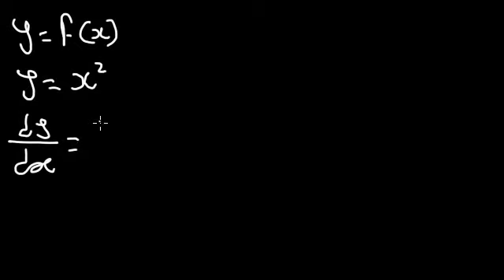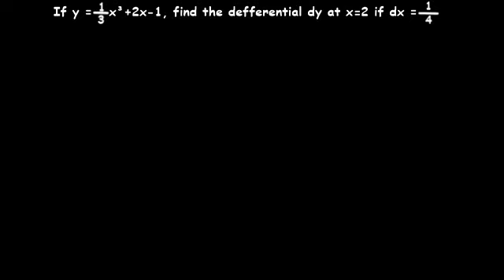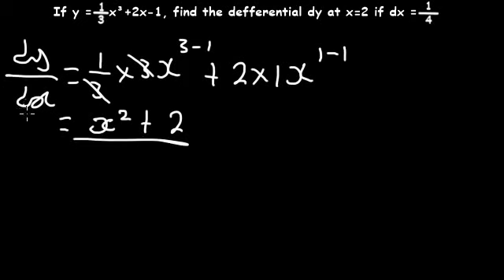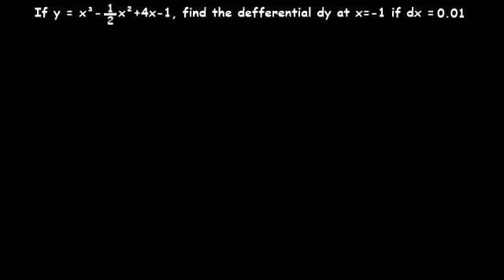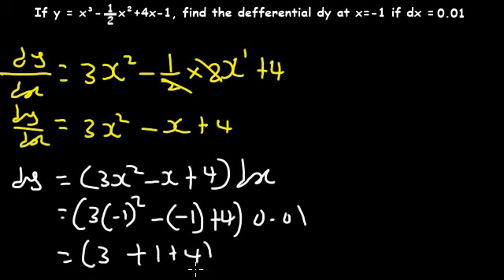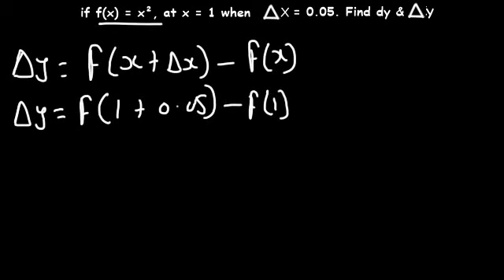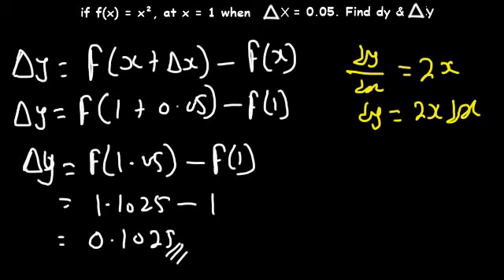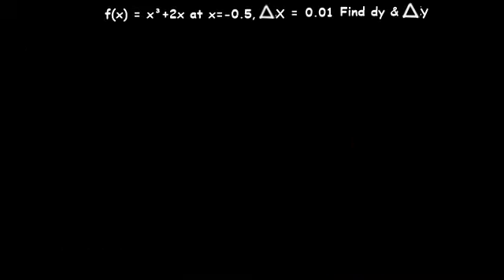DIFFERENTIAL AND DERIVATIVE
This video tutorial explains the basic ideal behind differentials and what makes it different from derivative. This video also explains how to find the differential y or differential x and how to deal  problems involving defferentials. This video also explains the defference between delta y and dee y and how to find them using differential.

UCsYPPkCQT889f80uxF972RA